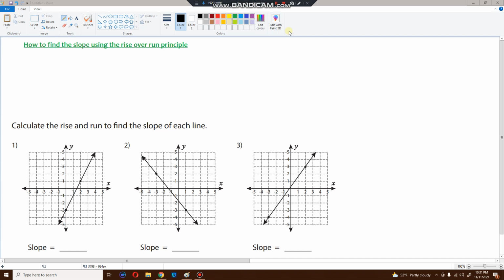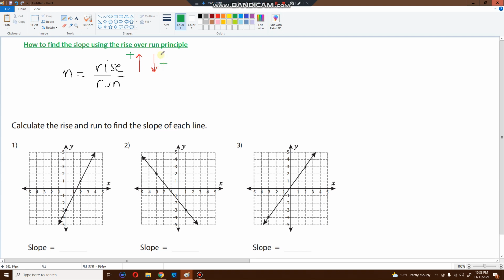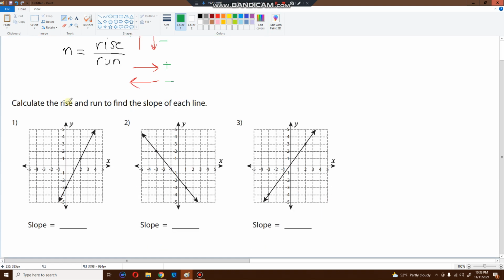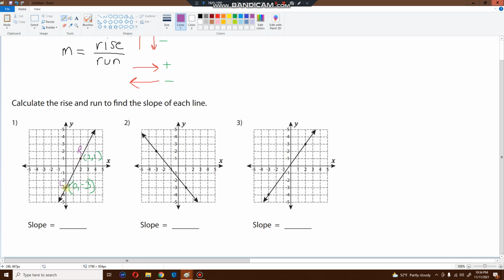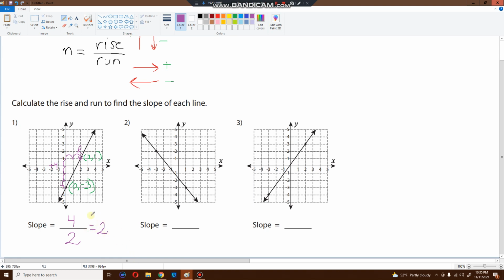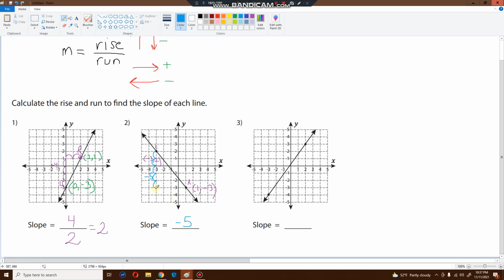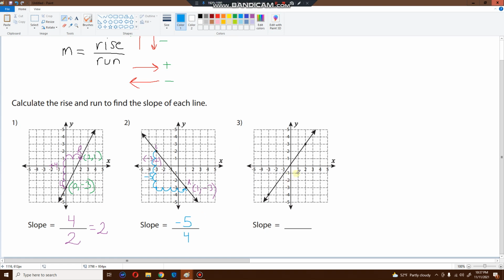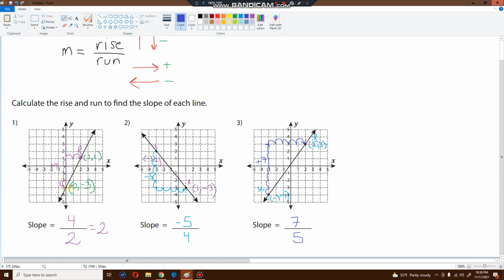How to find the slope of a line using the Rise over Run principle (Part 1)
Ex. Find the slope of a line between two coordinate points as shown on the graph using just the rise/run technique.